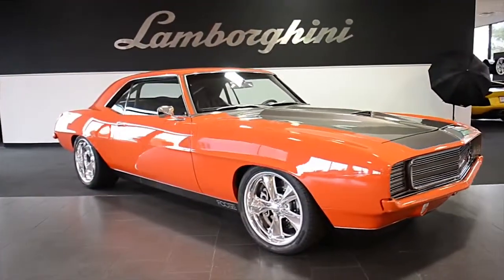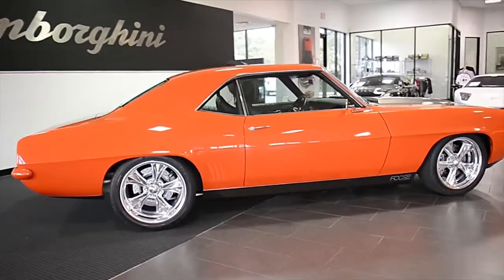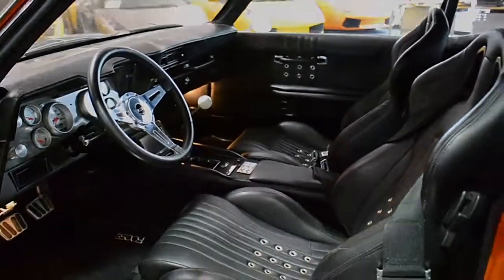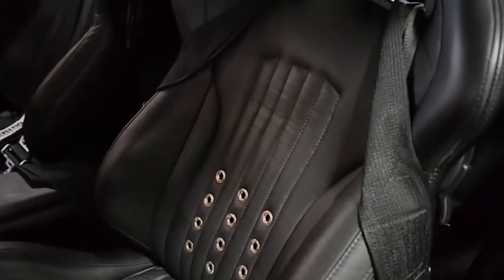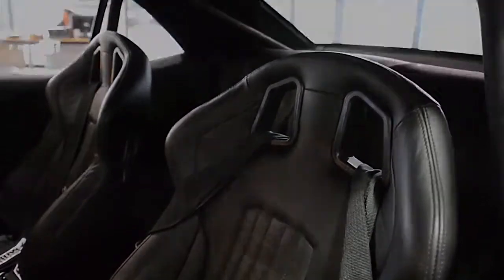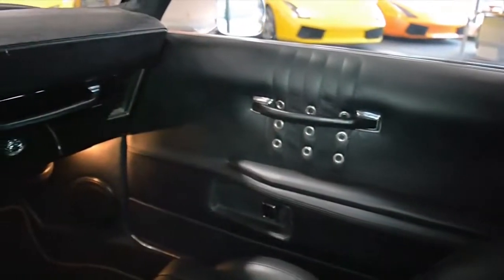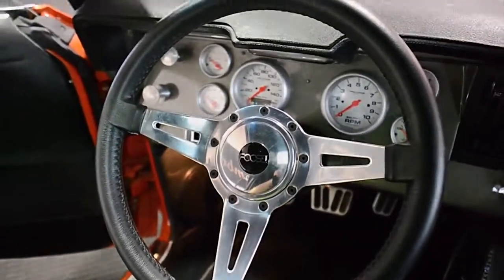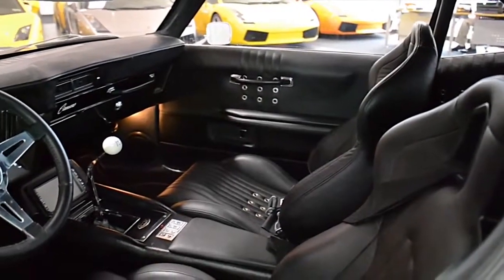1969 Chevrolet Camaro 572 Chip Foose Bright Orange LC312